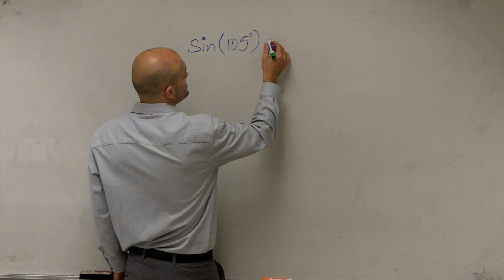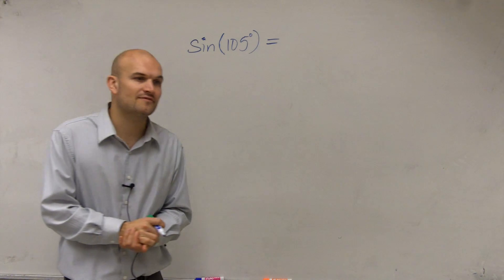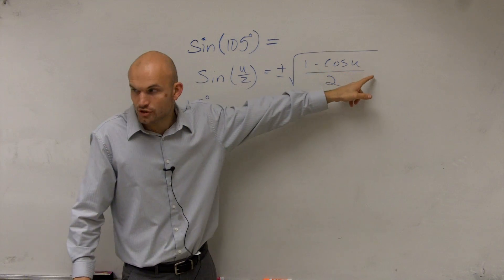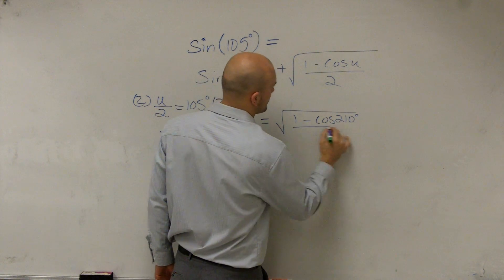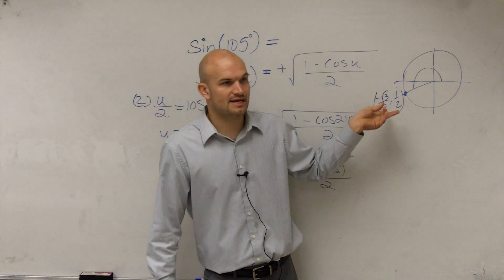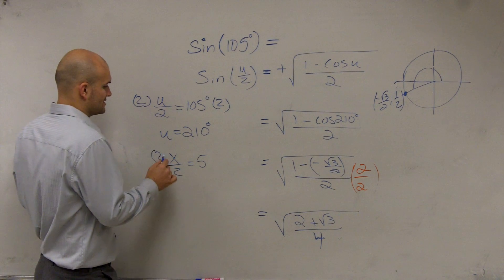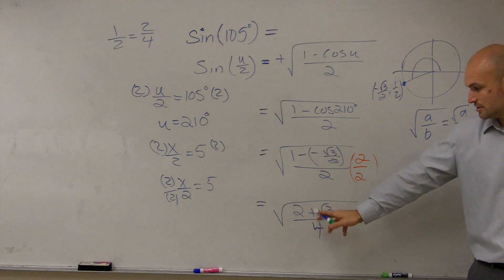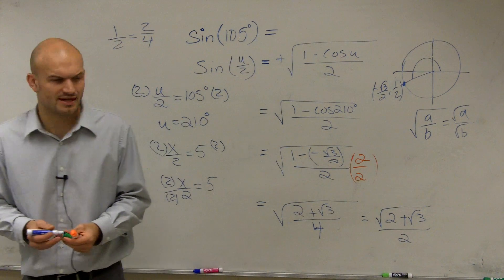Evaluating for sine using the half angle formula